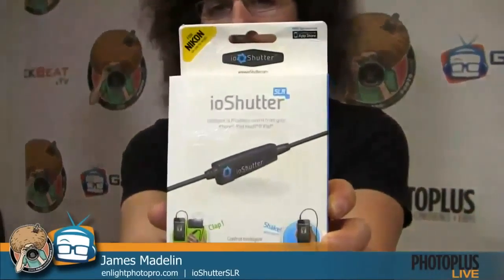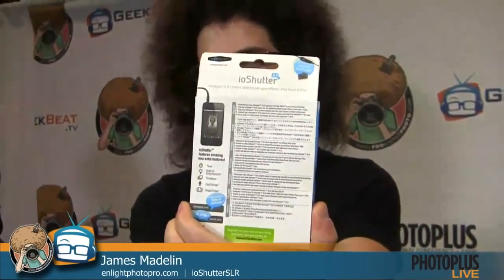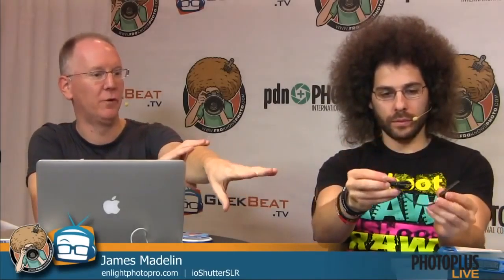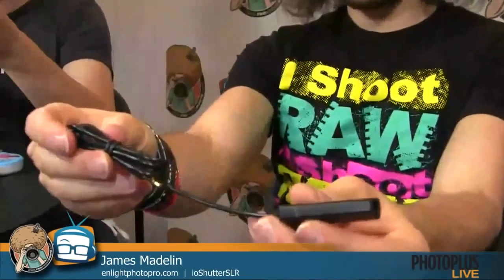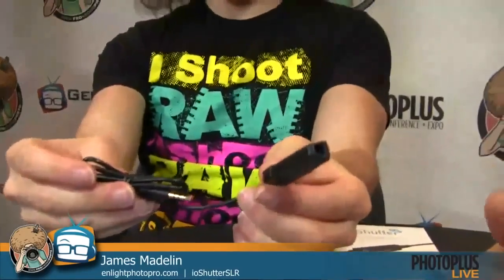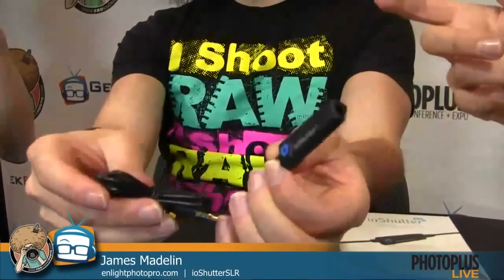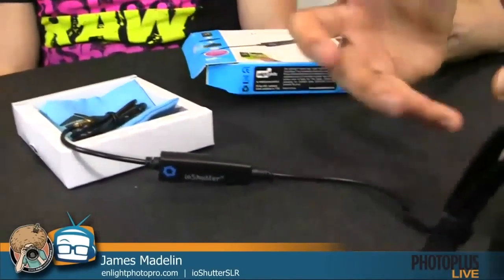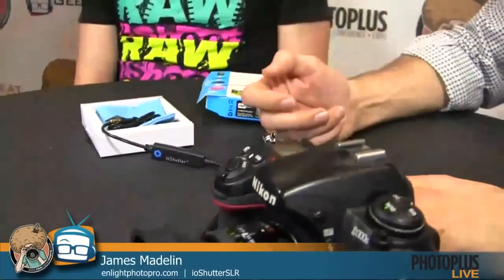Geek Beat Archives PhotoPlus Expo 2012 ioShutter